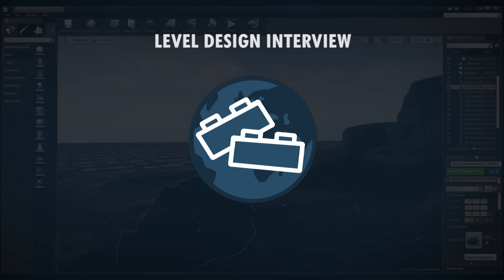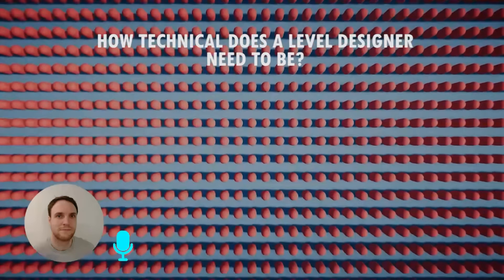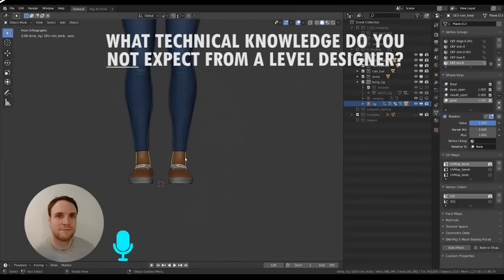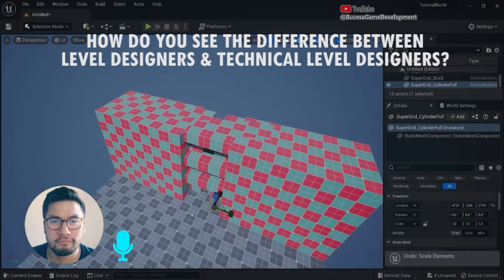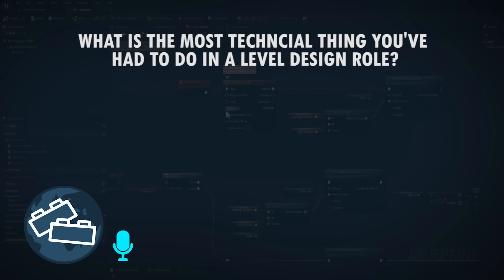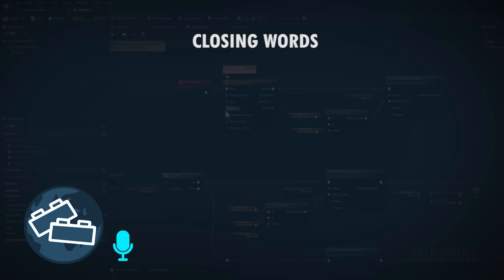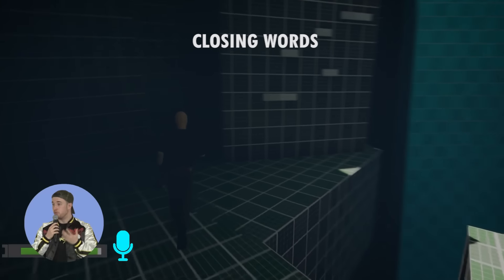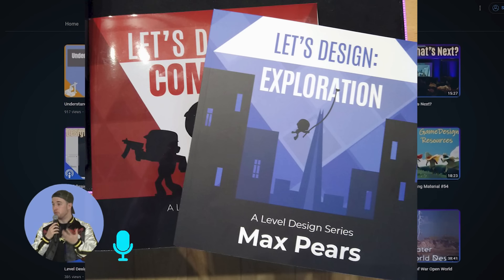How technical does a Level Designer need to be? (LD Interview)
00:00 Introduction
00:57 How technical does a level designer need to be?
03:26 What technical knowledge do you not expect from a level designer?
06:34 Difference between Level Design and Technical Level Design
09:39 What is the most technical thing you’ve done?
11:56 Closing words
14:58 Spotlight

In this video I interview Steve Lee (Steve Lee Level and Game Design), William Josephy (my lead level designer at Ubisoft) and Max Pears (Level Design Lobby) to answer the question: How Technical does a Level Designer need to be?
How much engine knowledge do you need? Do you need to know programming or scripting? What is expected of you to learn and know to be a level designer?